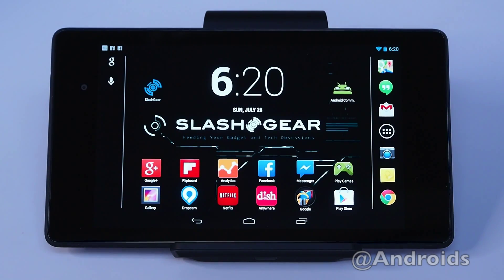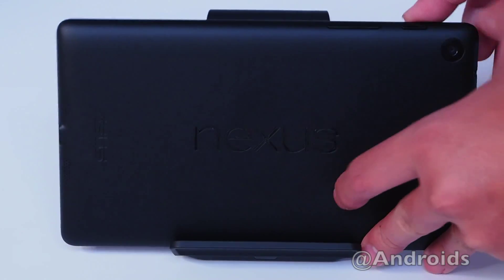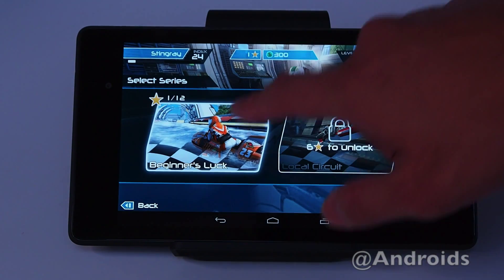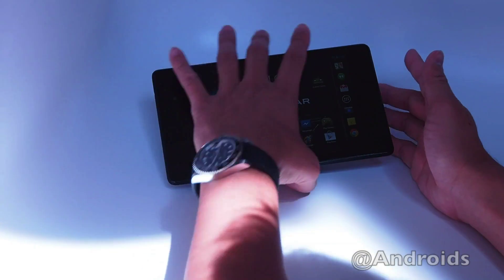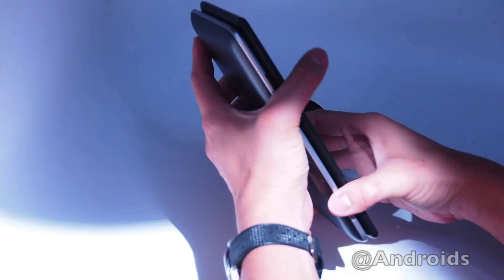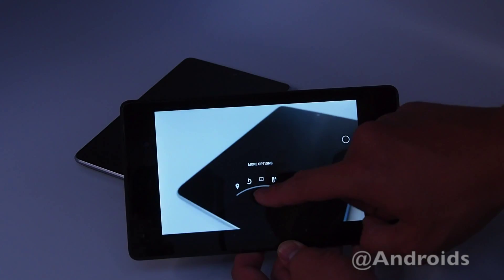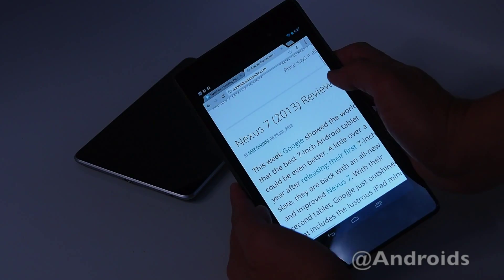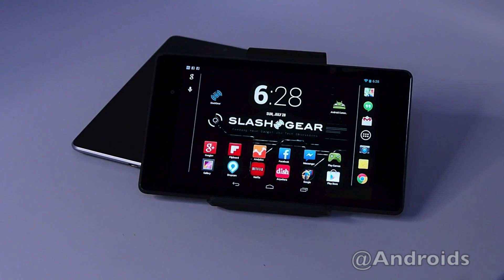Google Nexus 7 2013 walkthrough